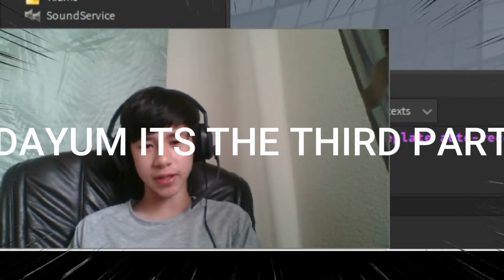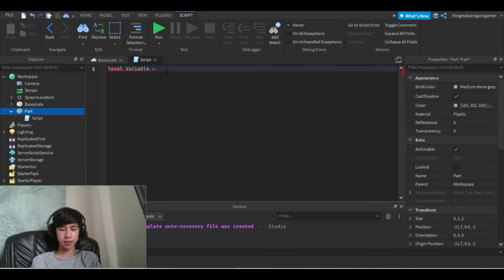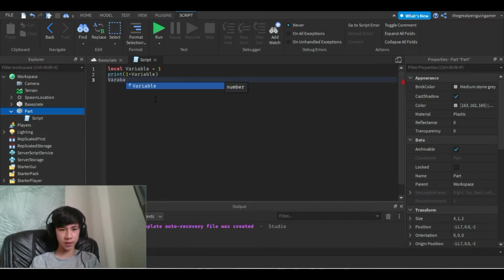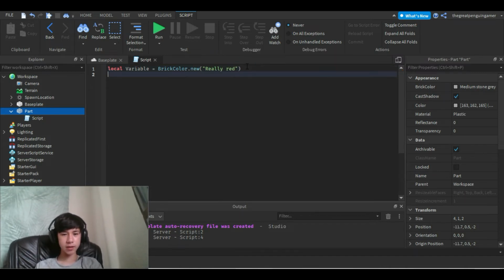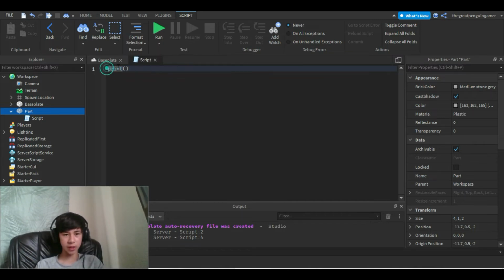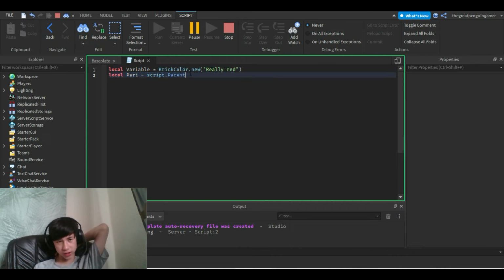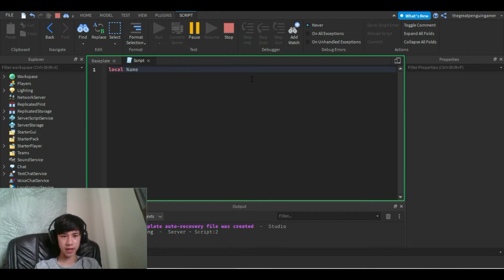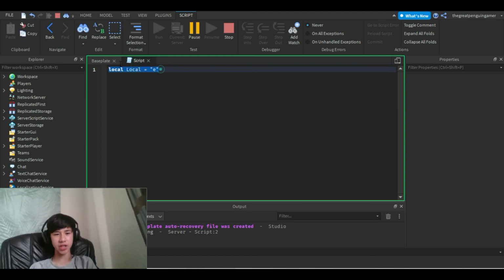Beginners Roblox Tutorial Series Part 3: Variables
In this video, I'll introduce you to variables and how to use them in scripting!
oh btw if you didn't watch the the last tutorial videos go watch them
Also spam in his comment to respond to me on discord @Normals Neon
I'll be posting these kinds of tutorials every week! Exact time and day of the week will be unknown.
My bad i posted pretty late ngl
Intro: 00:00
Variable Creation basics: 00:40
Variable Stuff: 01:35
Outro: 05:10